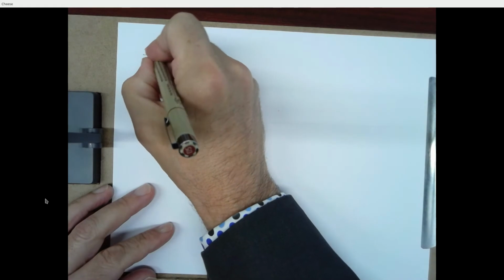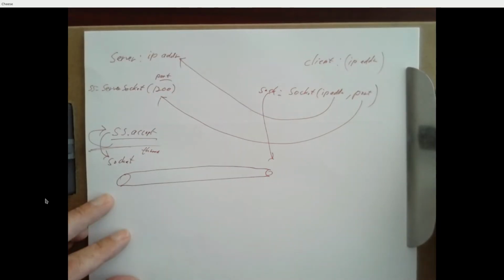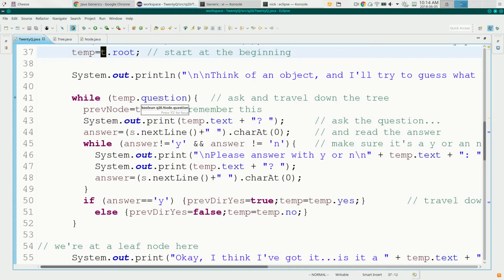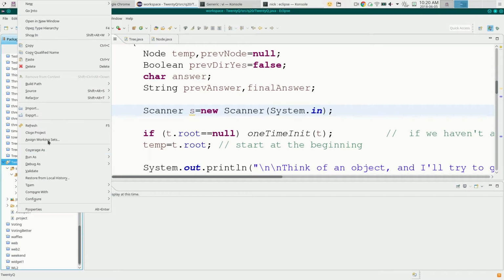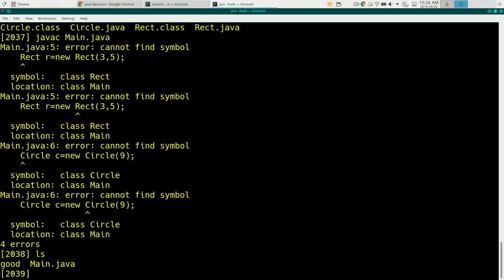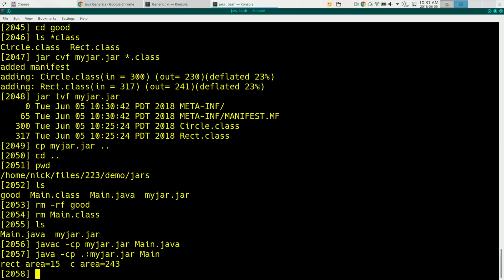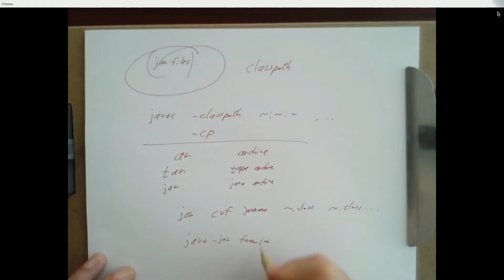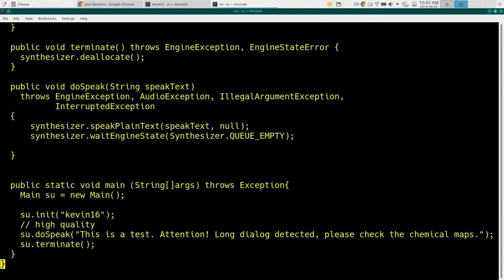CSE 223A 20180605